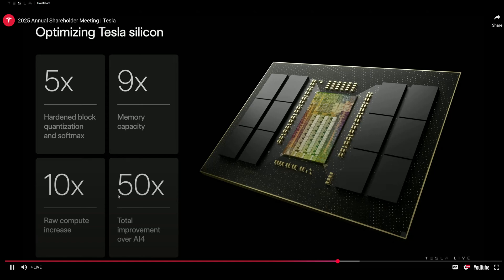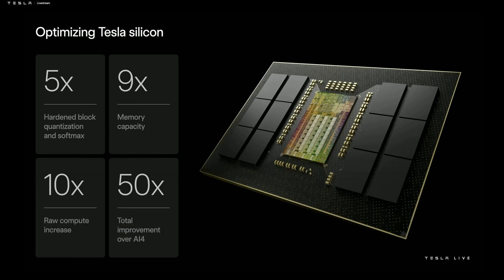Tesla 2025 Annual Shareholder Meeting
Musk on next gen AI chip